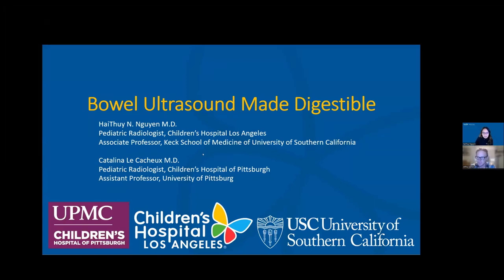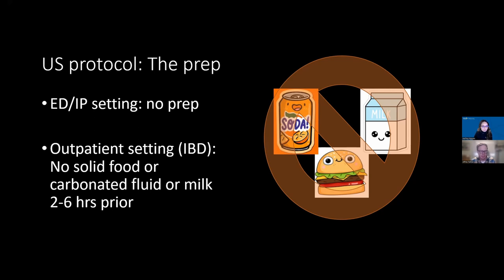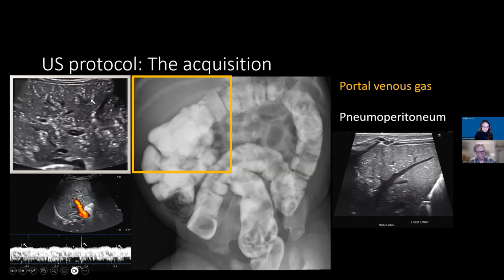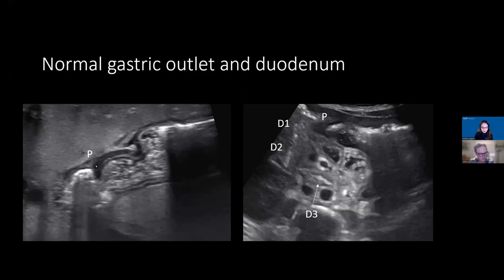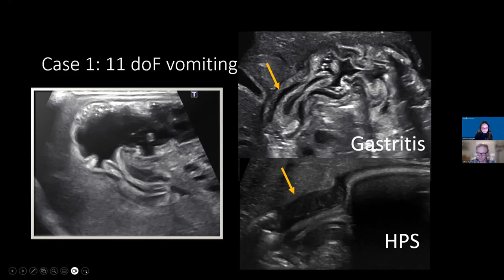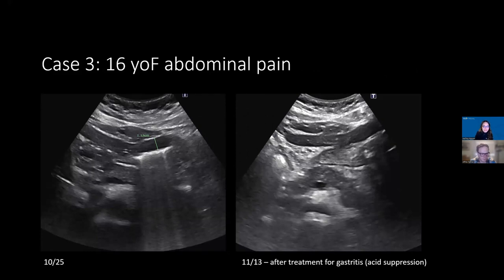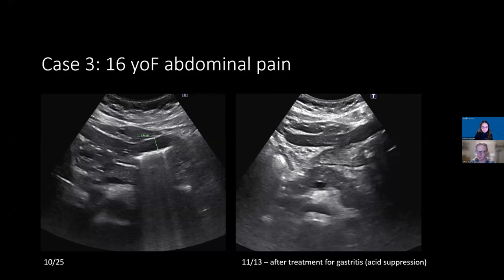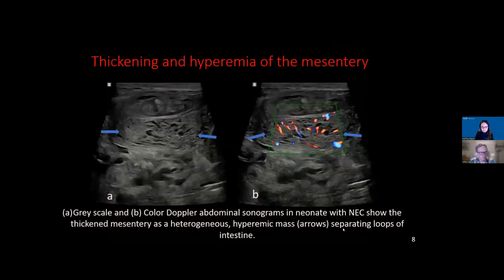Bowel Ultrasound - Pediatric US Multisite Conference December 2023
0:00 Introduction and Protocol Tips
11:26 Normal Ultrasound Appearance of Bowel
13:29 Case Review
30:04 Dr. Le Cacheux, Review of Sonographic Features of NEC
46:57 Radiographic Appearance of Pneumatosis